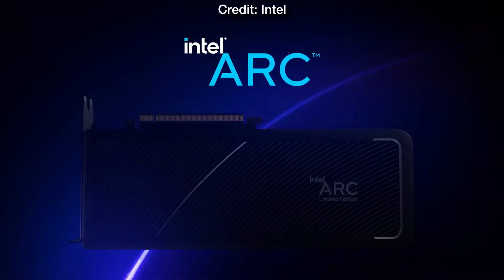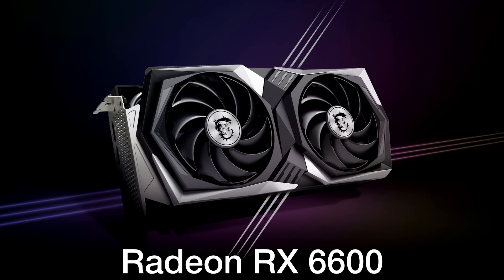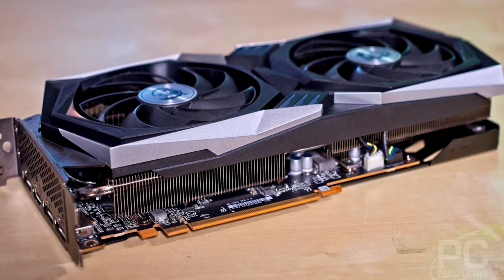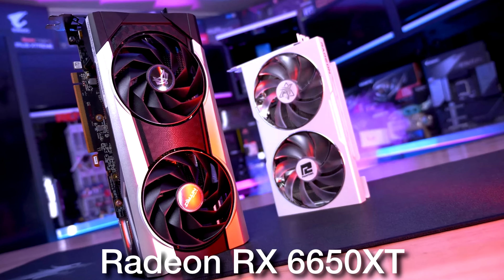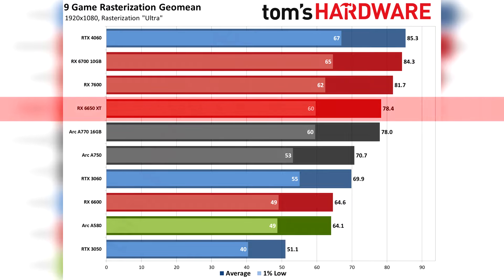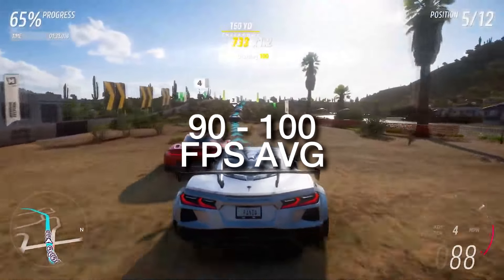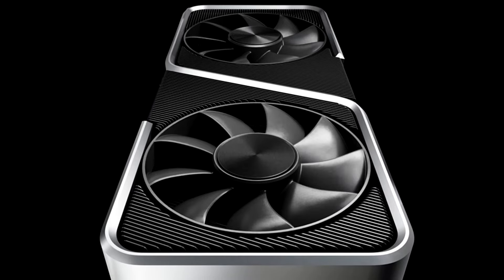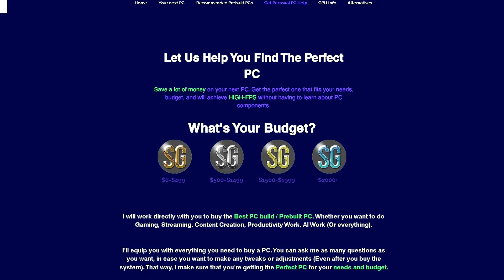The Best BUDGET GPUs for Gaming at 1080p in 2024!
In this video, you will find (in my opinion) the Best Budget Graphics Card ( GPU ) For Gaming in 2024 list at 1080p resolution. 👇Links are provided down below 👇
🛠️ *PC Help*

🎮 *Shadow PC Community | Monetize your Gaming Passion for Only $1,25/Day*

► *Graphics Card / GPU Links Here* ◄

✅ RX 6600

✅ RX 6650 XT

✅ RTX 3060 12 GB

✅ RTX 4060

✅ RX 6750 XT

✅1080p Gaming

✅1440p Gaming

✅4K Gaming

best GPU graphics card for gaming 1080p on a budget 2024. Featuring graphics cards like the rtx 4060 and RX 6750 xt, as well as lower end more budget-oriented GPUs like the RX 6600 and intel Arc A580 and A750

00:00 Best Cheap GPUs for 1080p!
00:35 Cheapest GPU
01:54 Best Budget GPU
02:37 Bonus Budget GPU
03:23 Best Value GPU for 1080p
04:26 CPUs ARE IMPORTANT TOO!
04:54 Best 1080p / 1440p High GPU ($300)
05:54 No Nvidia?
07:05 Get Personal PC Help Here